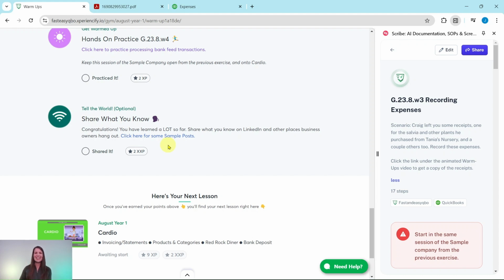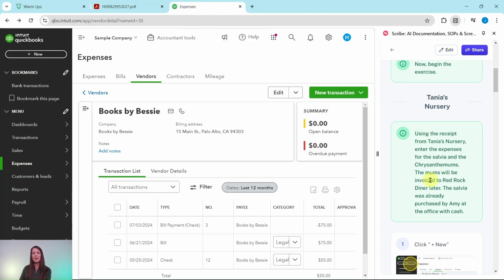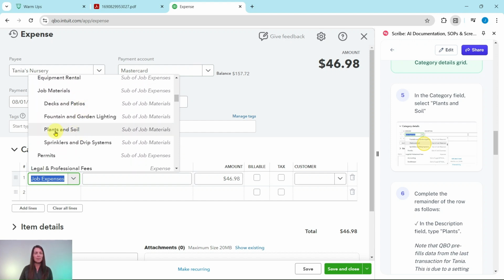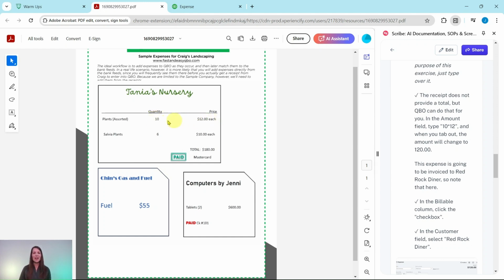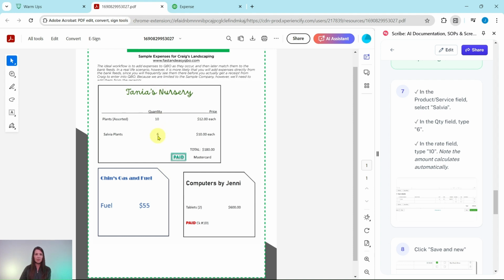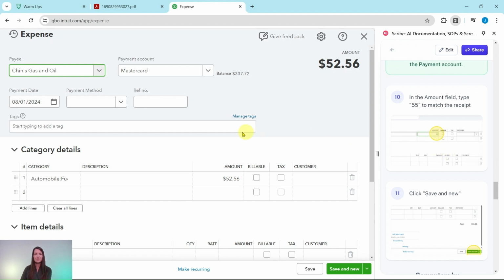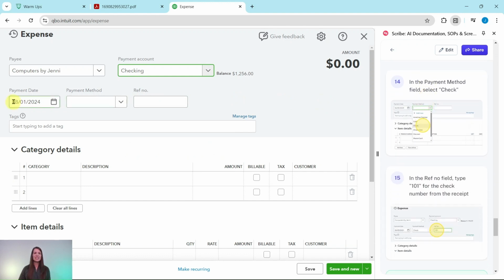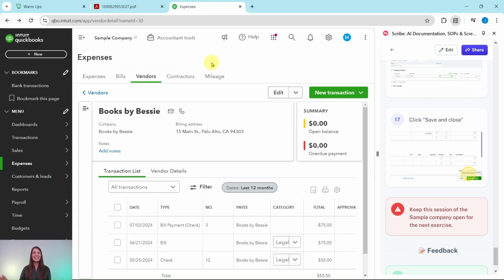Let's Practice QBO - Recording Expenses